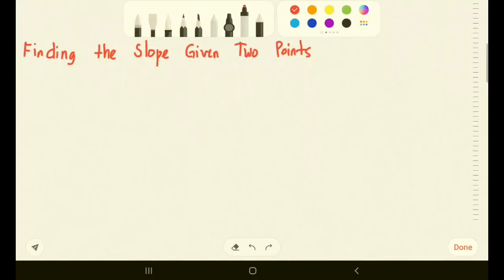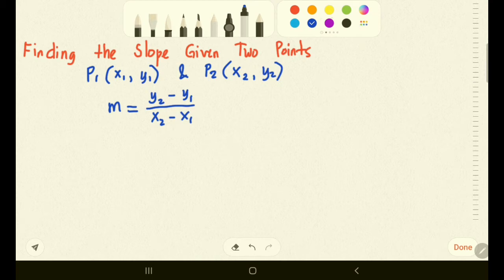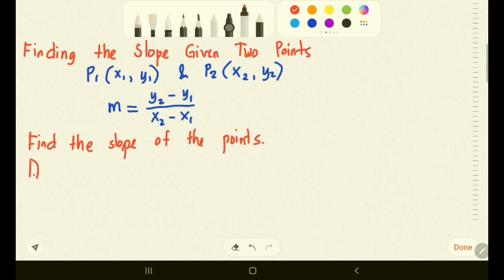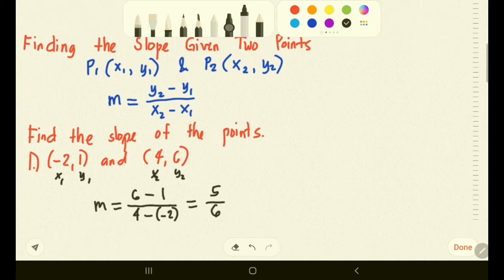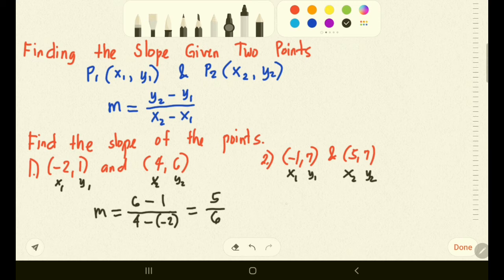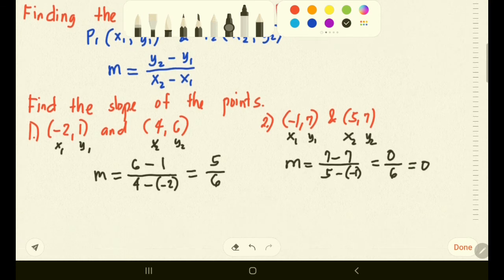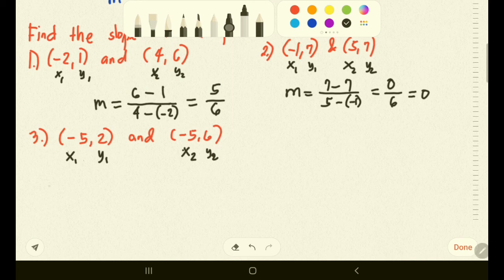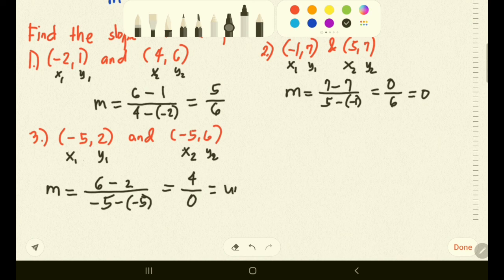Finding the Slope Given Two Points